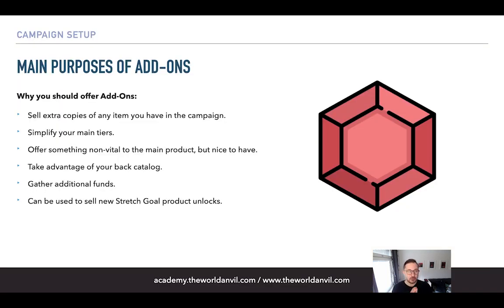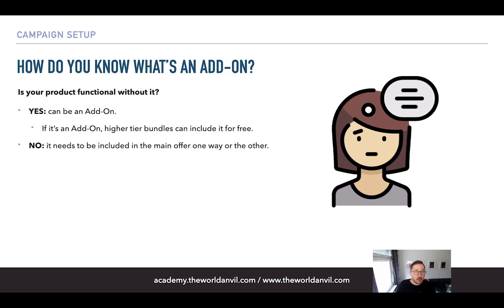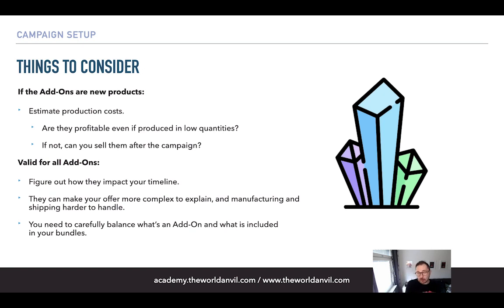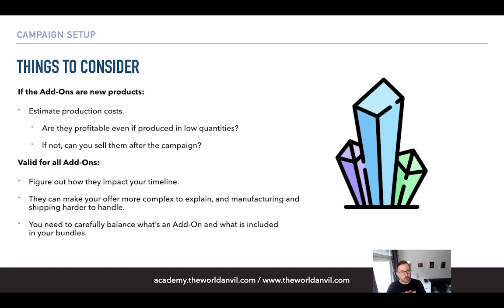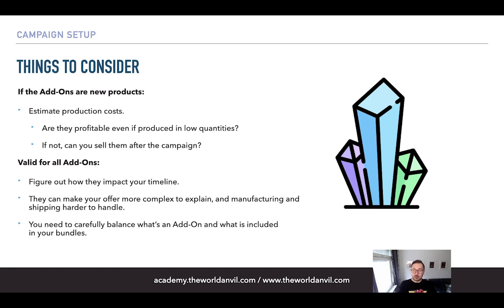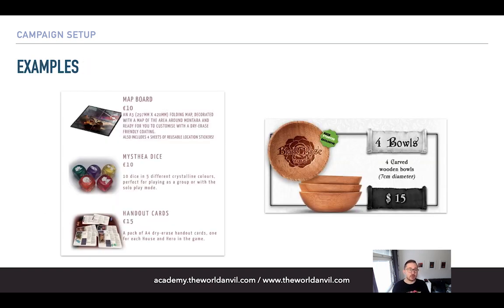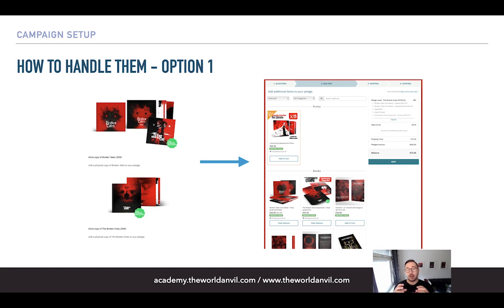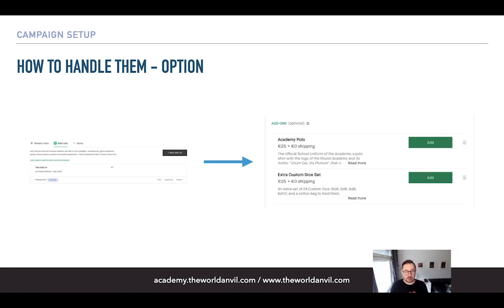Game Crowdfunding from Start to Funded - Module 2 - Lesson 13 - Add-Ons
You can find the notes from this video below:

Main takeaways:

Why offer Add-Ons?
- To sell extra copies of your main product.
- To offer something non-vital to the main product, but nice to have.
- To take advantage of your back catalog.
- To gather additional funds.
- Add-ons can be new products unlocked as Stretch Goals.

How do you know what's an Add-On?
- Is your product functional without it?
- YES: then it can be an Add-On. If that's the case, higher tier bundles can include it for free.
- NO: it's not an Add-On. Include it in the main product.

Things to consider:
- If the Add-Ons are new products, estimate production costs. Are they profitable even if produced in low quantities? If not, can you sell them after the campaign?
- Valid for all Add-Ons: figure out how they impact your timeline. They can make your offer more complex to explain, and manufacturing and shipping harder to handle. You need to carefully balance what’s an Add-On and what is included in your bundles.